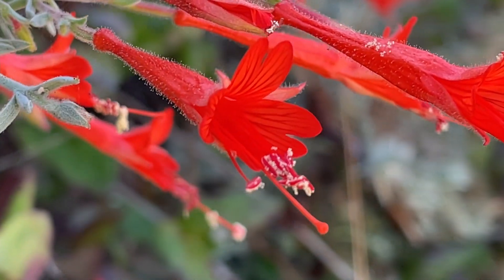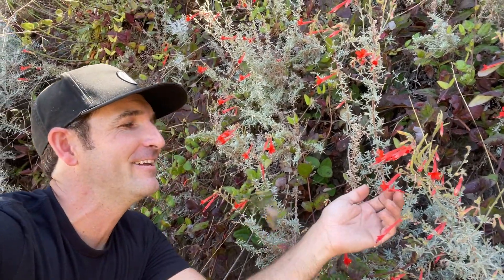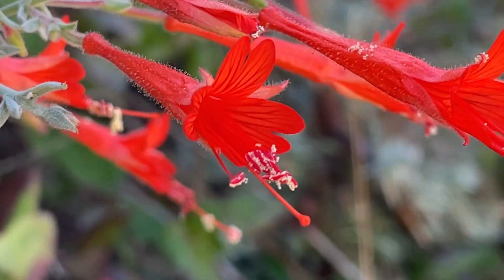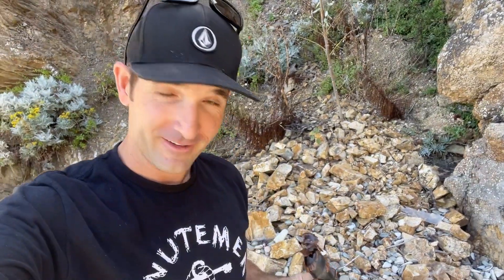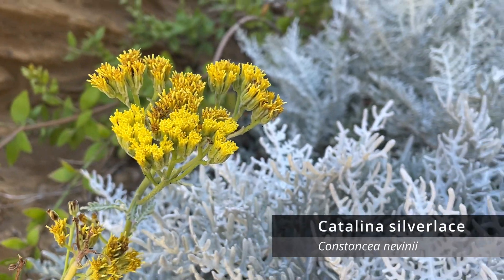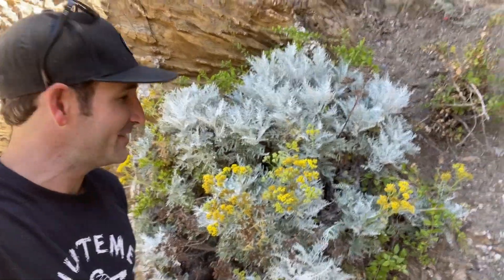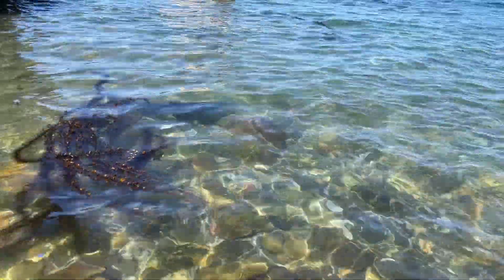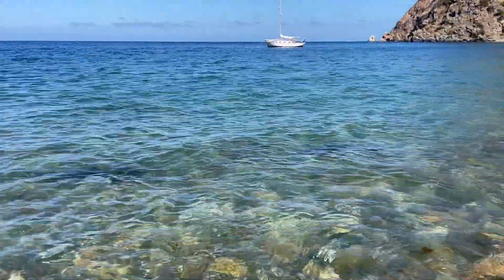Explore Catalina Island - GOAT HARBOR - A Sailor's Guide to Nature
We're Back! Sail along to one of the best anchorage on the island, my personal favorite, Goat Harbor. This is the more incredible spot in my opinion to travel, anchor and explore on Catalina Island. This protected anchorage offers an incredible dramatic view, camping sites on the beach. This spot is great destination to see rare island plants, birdwatching, snorkel, hiking, and other wildlife.

The goal of this channel is to share is to introduce sailors to the natural world around them so they can see and appreciate incredible ecology and science of the places we explore. In this video, we see plant and pollinator co-evolution strategies of plants along the coastal bluff.

Plants described:
- Californica fuchsia (Epilobium canum)
- Catalina silver lace (Constancea nevinii)
- Cliff aster (Malacothrix saxatilis)

Animals:
- Horn Shark egg?
- Leopard sharks.